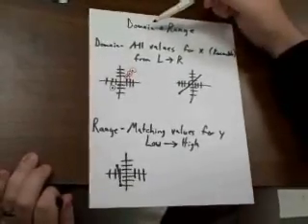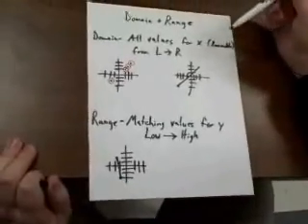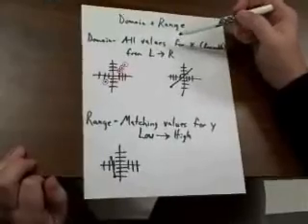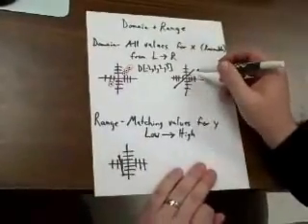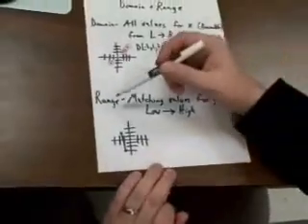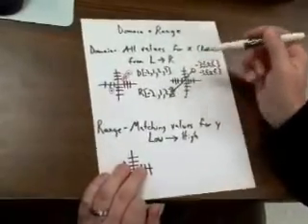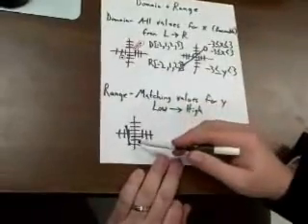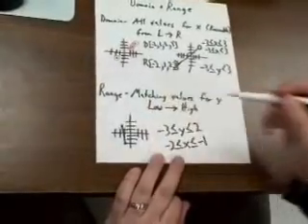Domain and Range